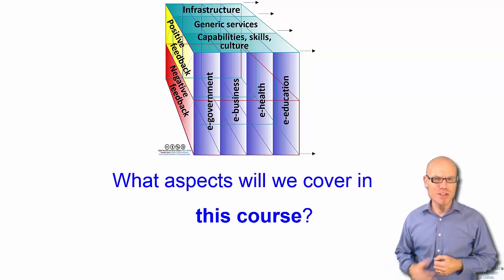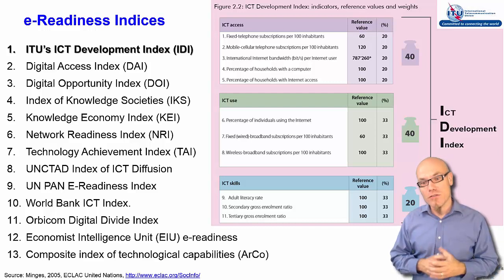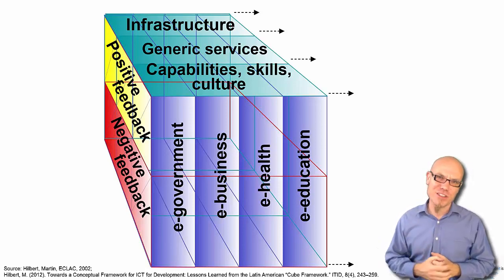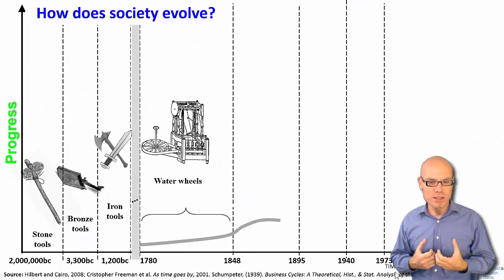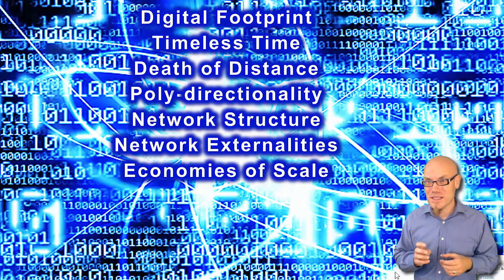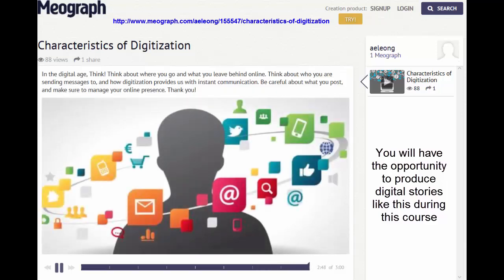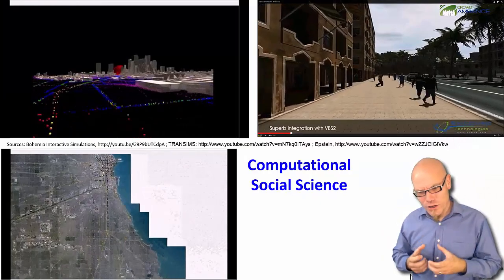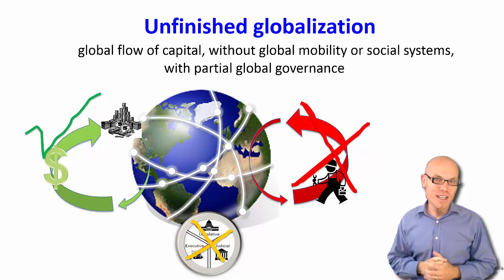DT&SC (2015) 1-7: 30 min Overview of Course Content